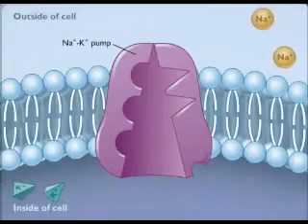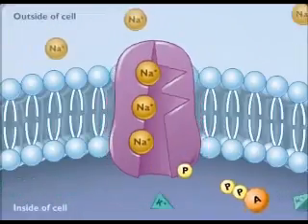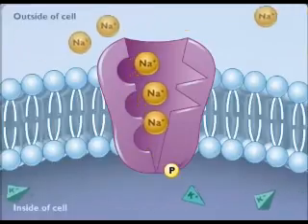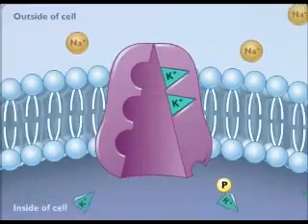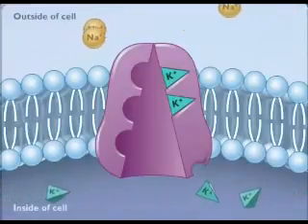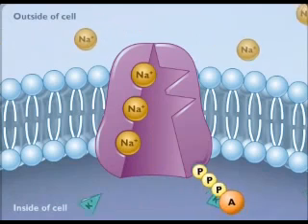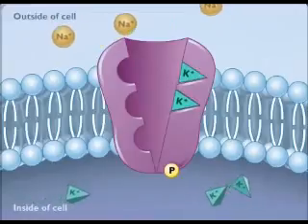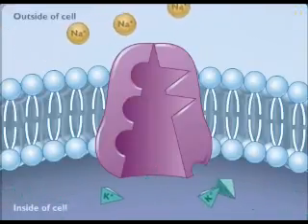How the Sodium Potassium Pump Works